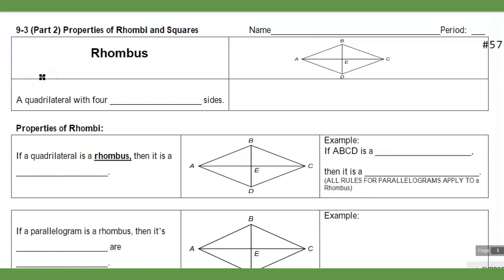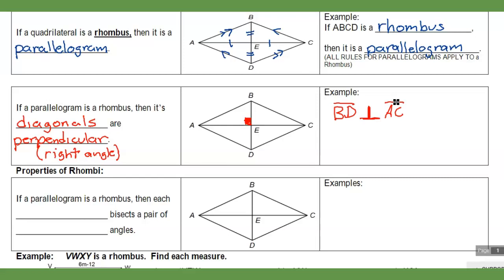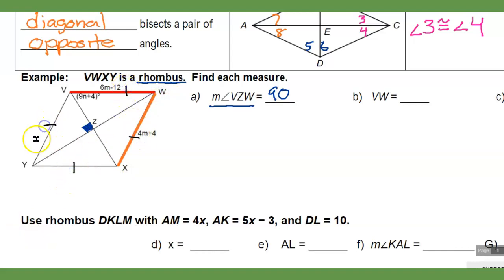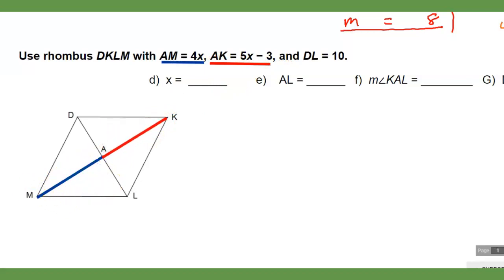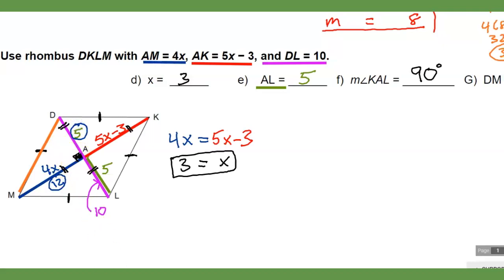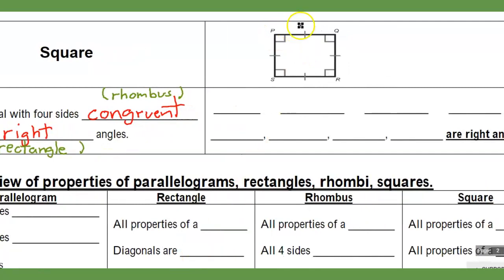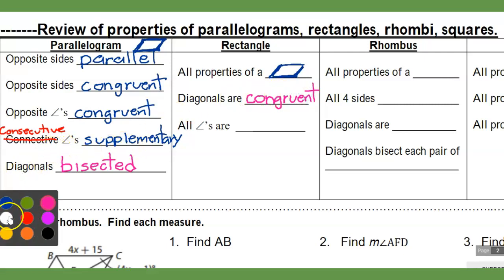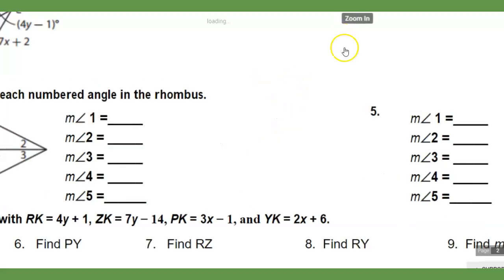#57 (part 2) Properties of Rectangles, Rhombi and Squares